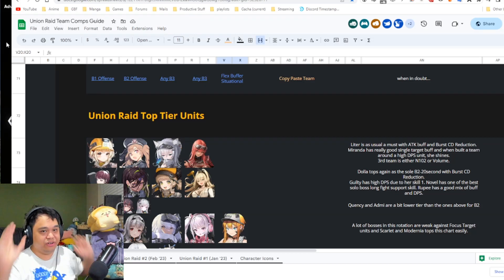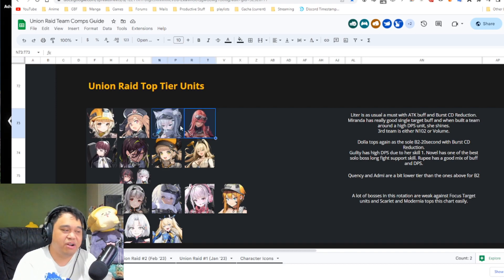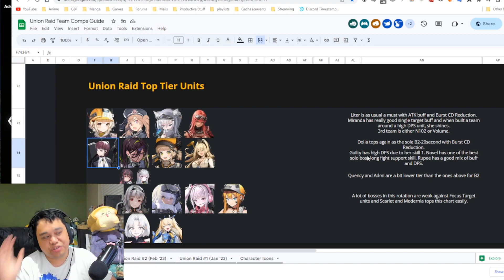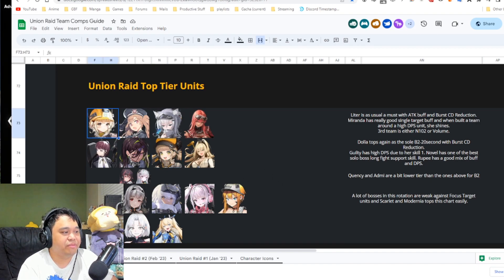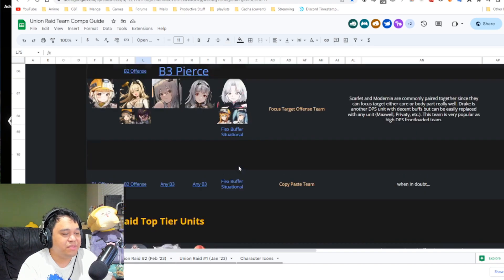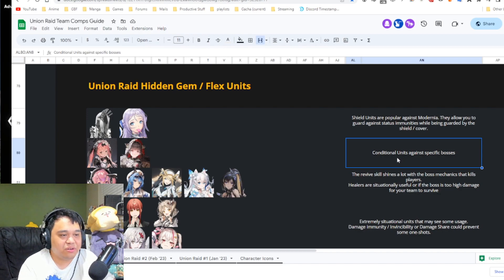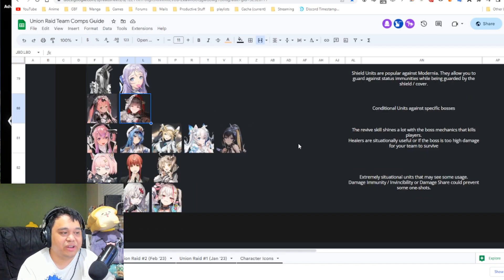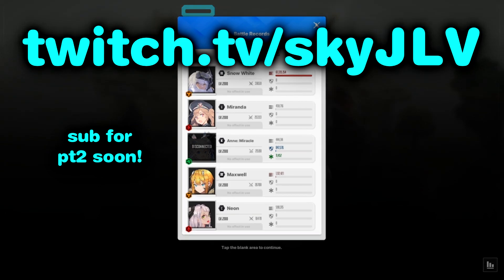Union Raid Top Tier Units and Flex Subs | Nikke Build Guide | Part 1